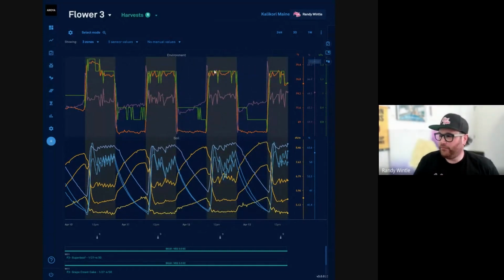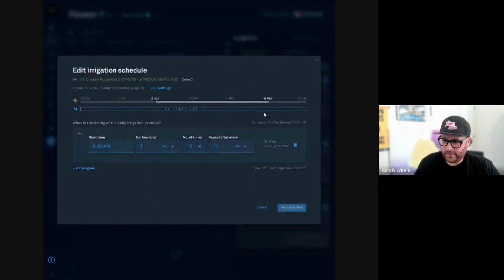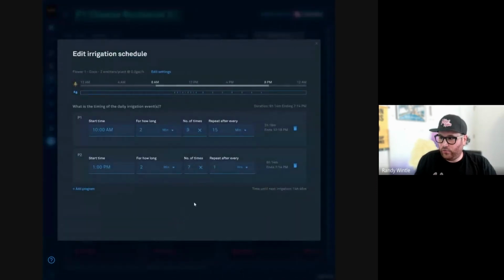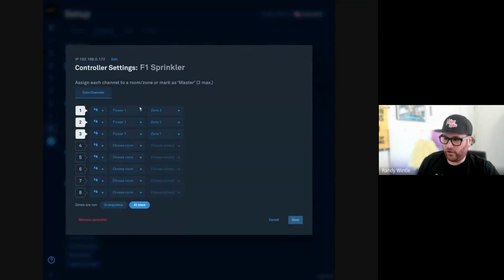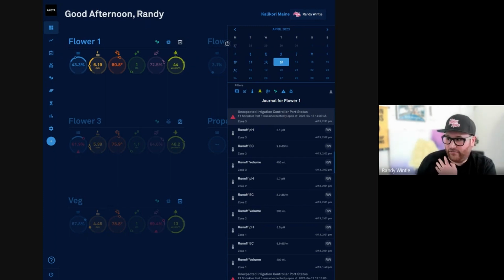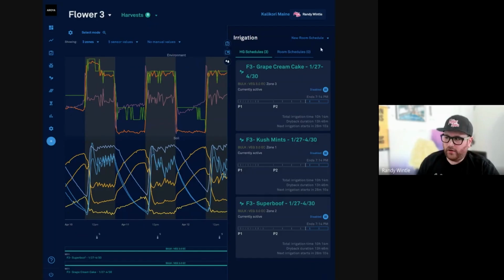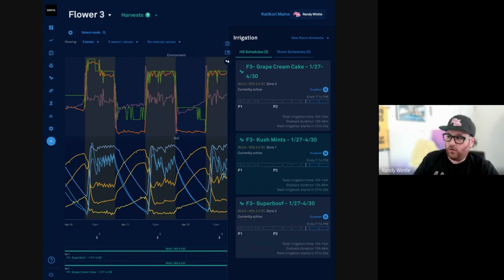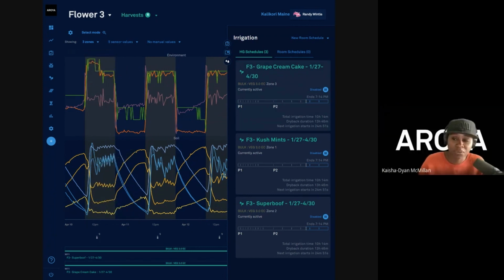[FULL] Office Hours LIVE Ep 61: Irrigation Control, strain differences, soil EC and runoff EC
Guest Randy Wintle, Kalikori Maine. In this episode of Office Hours, our panel discusses optimizing plant growth with AROYA's platform and the integration of OpenSprinkler.Randy shares his experience with irrigation and how the AROYA interface helps him manage his small team's workflow. They also dive into the importance of stomatal conductance, VPD, substrate, and nutrient management.